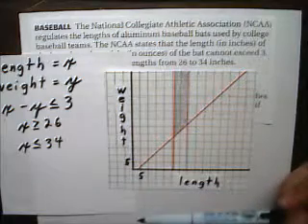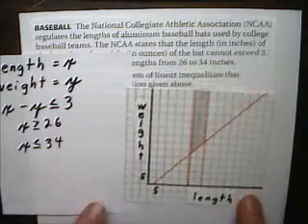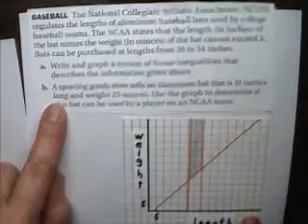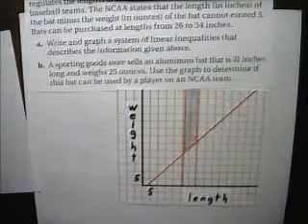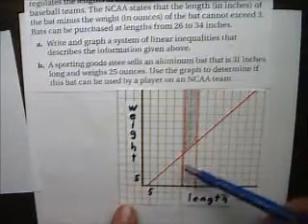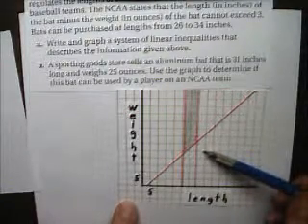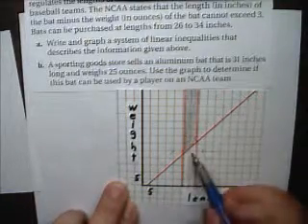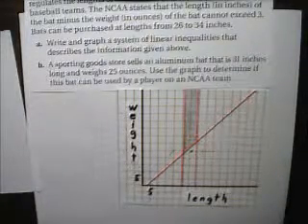System of Inequalities 5 Story Baseball Bats